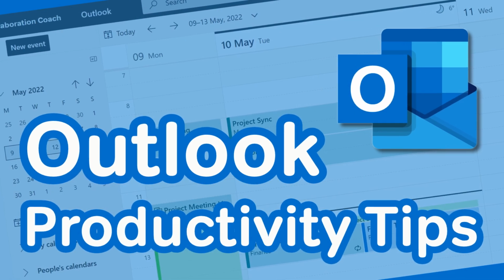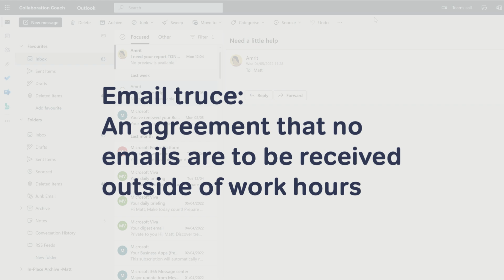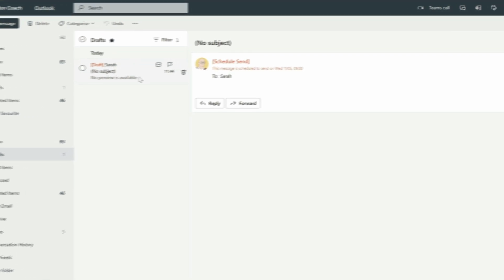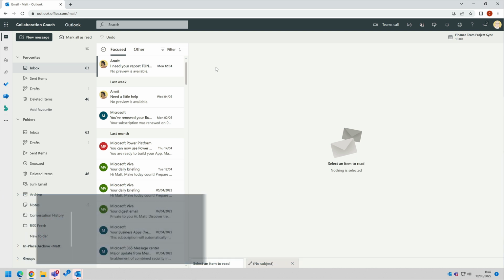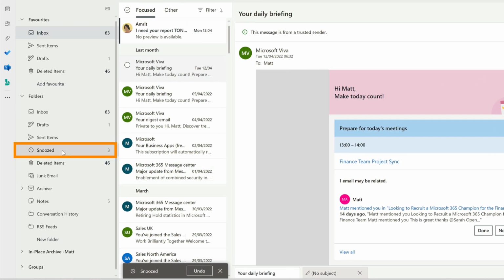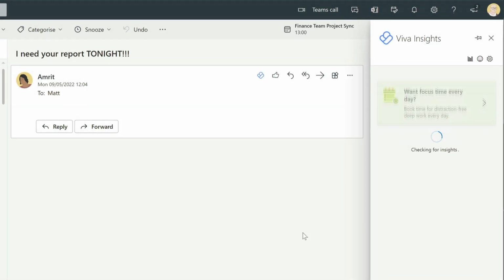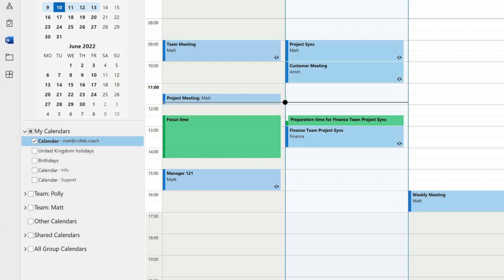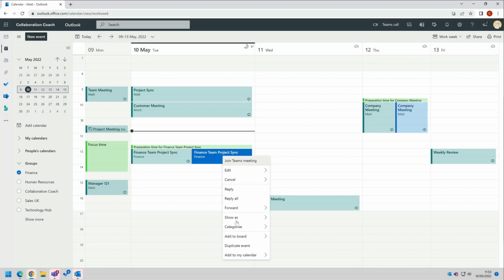Microsoft Outlook | 4 Productivity Tips for Outlook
in this video we'll show you how to send your email at a later time and date with the send later/delay delivery features for Outlook and Outlook on the Web. Next it's how to snooze an email to deal with later, then how to schedule meeting preparation time and finally, how to overlay the calendars for your teams/groups.

TIMESTAMPS:
00:00 Intro
00:13 Schedule an email with send later/delay delivery
01:57 Snooze an email
02:50 Schedule meeting preparation
03:38 Overlay group calendars
04:39 Outro